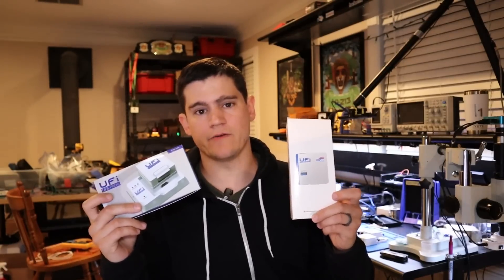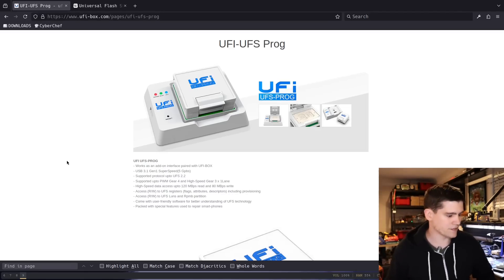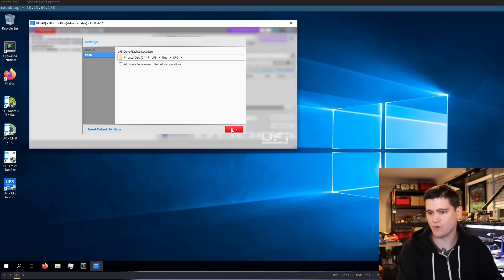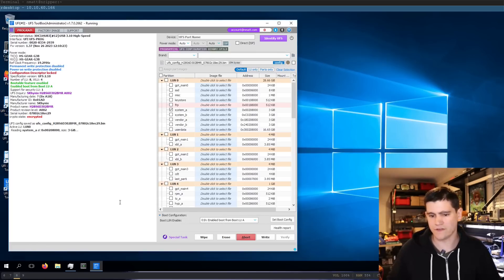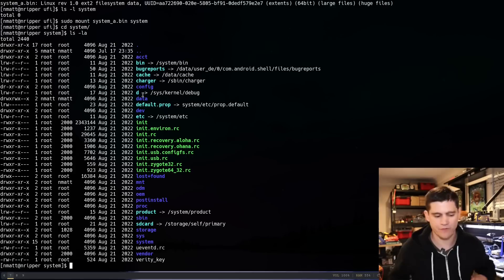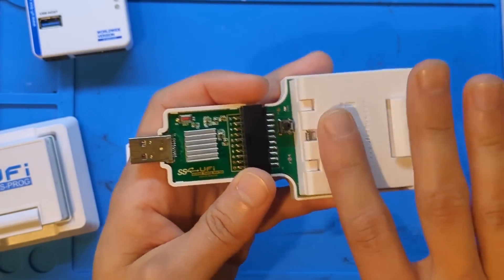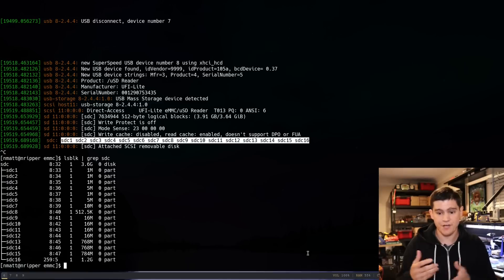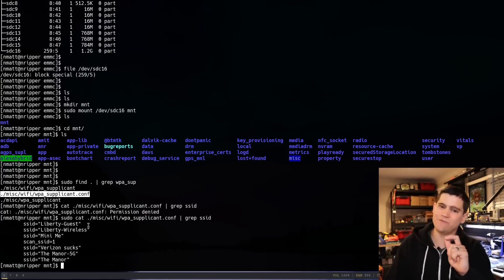UFS/eMMC Firmware Extraction - UFI Box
In this video, I discuss a new firmware reader for UFS and eMMC flash chips, the UFI Box. I don't recommend this product unless you REALLY need to read UFS chips.